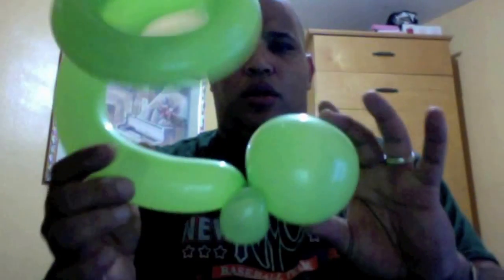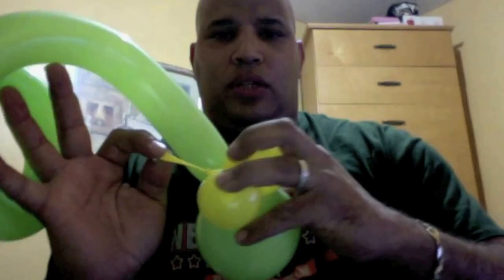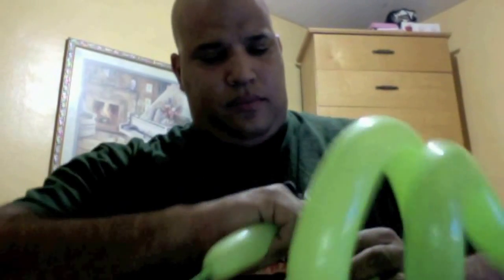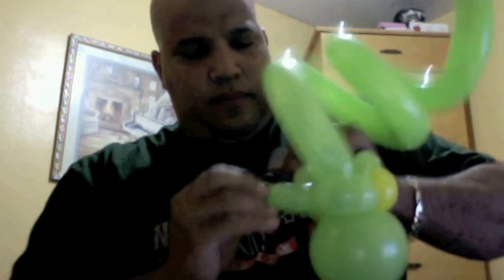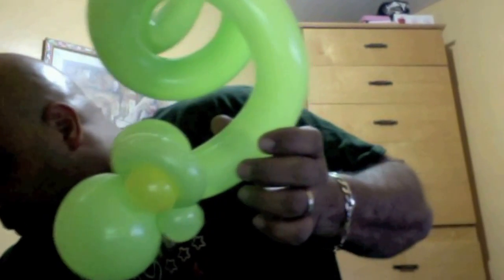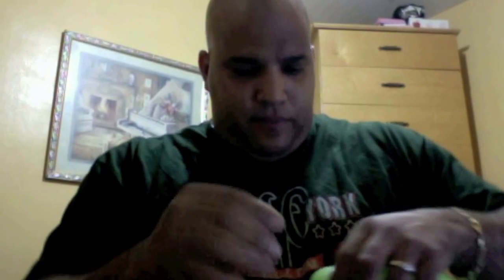how to twist a balloon snake